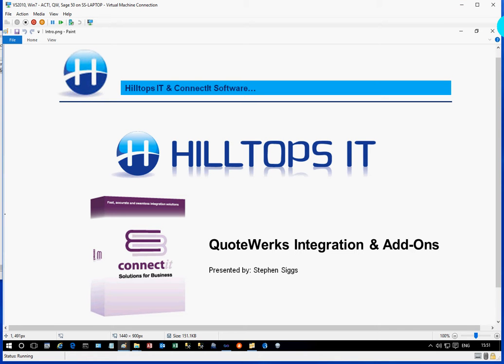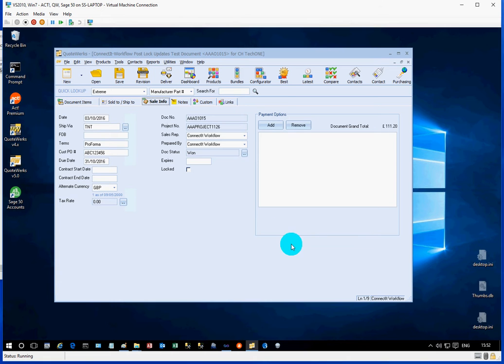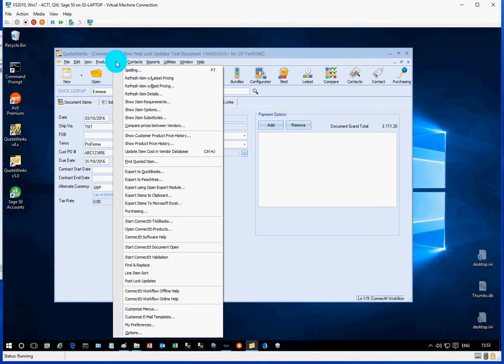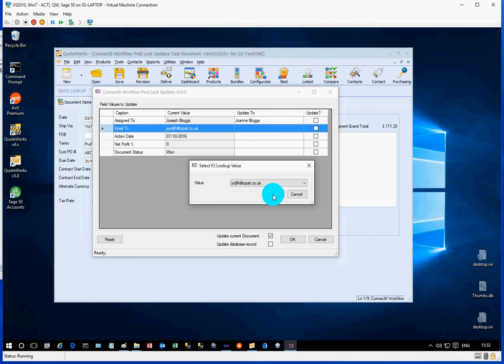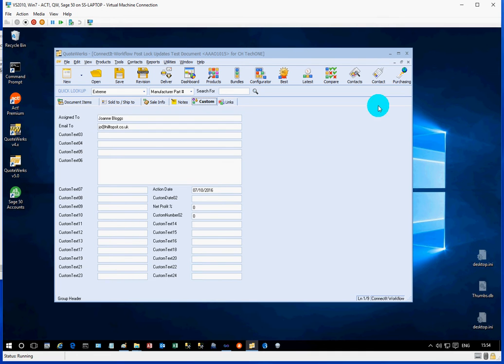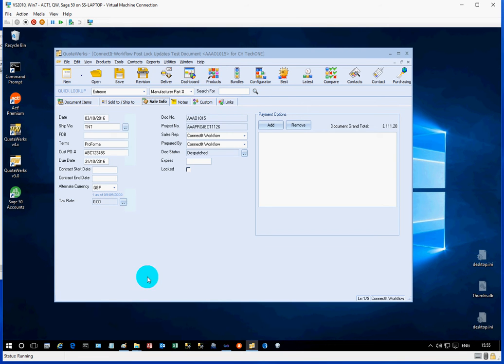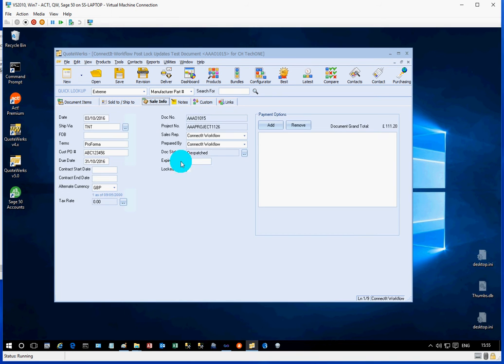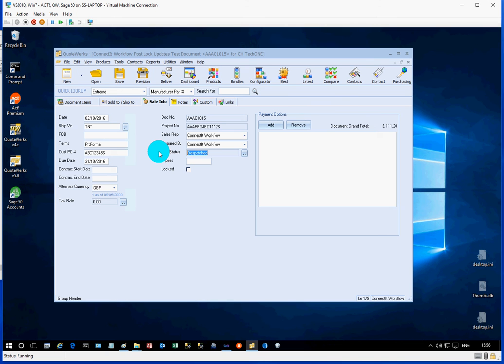ConnectIt-Workflow Post Lock Updates, the 'Update Document' option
In this video we take another  look at our ConnectIt-Workflow Post Lock Updates module add-on for QuoteWerks and ask the questions "when should I use the 'update document' option?" and "why?".

In summary: typically you would use 'Update Database' option when a Document is Locked; you would use the 'Update Document' option when the Document is not Locked. This video explains how this is useful in a live business environment and the reasons why the software has been developed in this way.